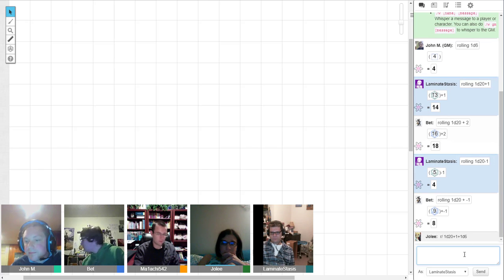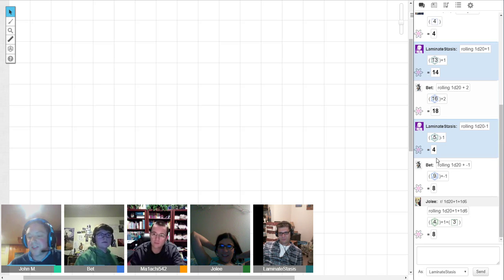Playing Rough Plays: Fallen London RP Episode 1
Come travel the Unterzee! John creates an RP based on the lore of Fallen London and brings some of us along for the ride!